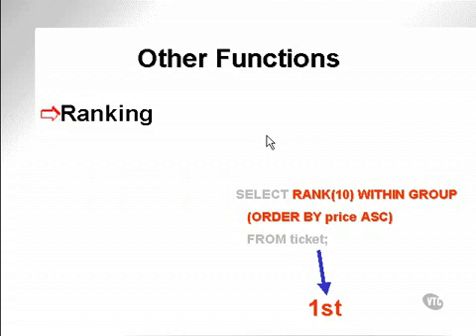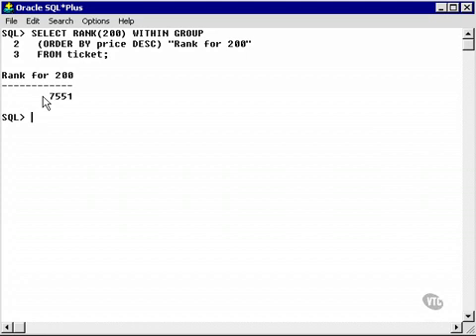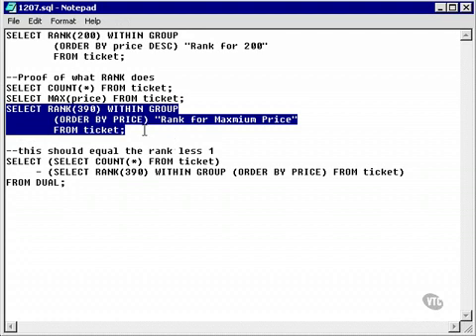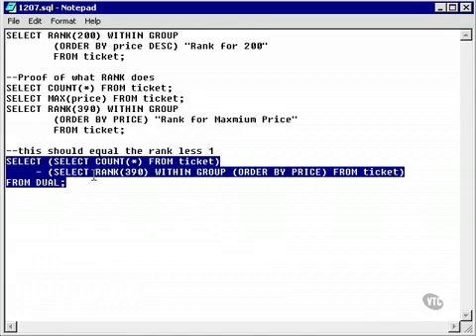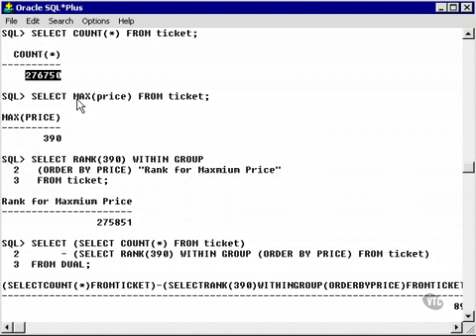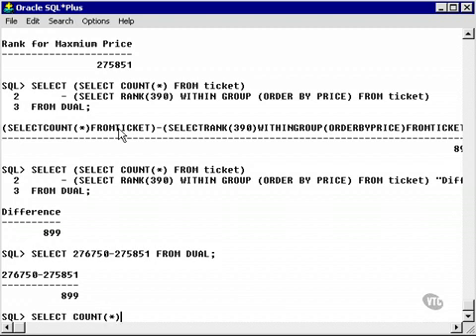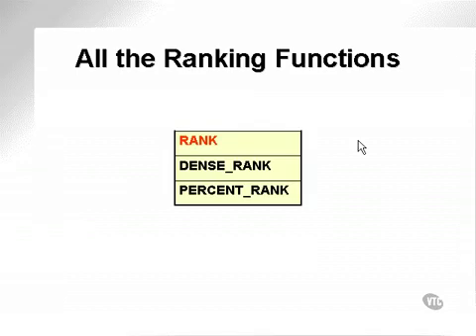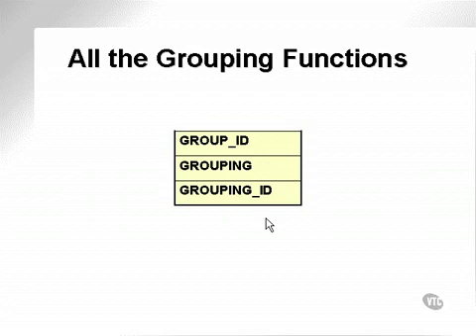learning oracle application developer 115 ‏ YouTube